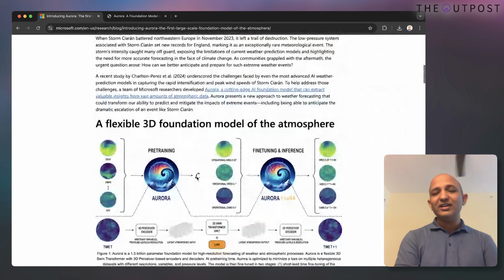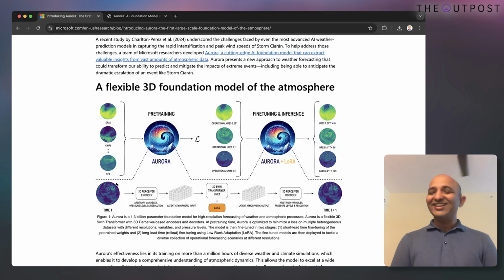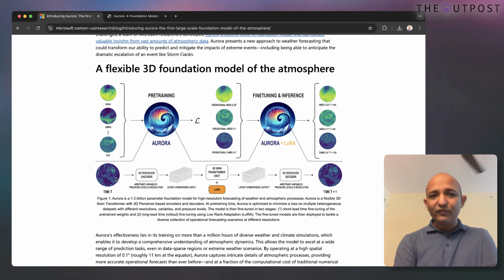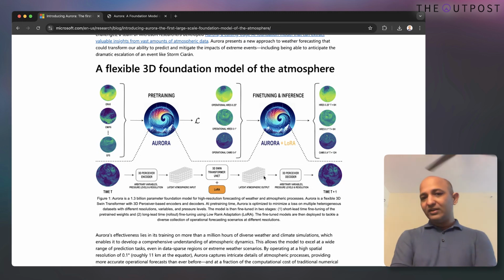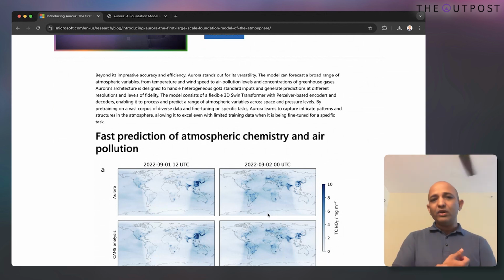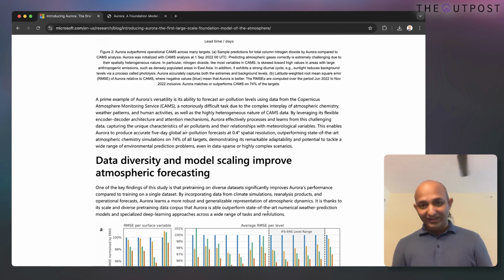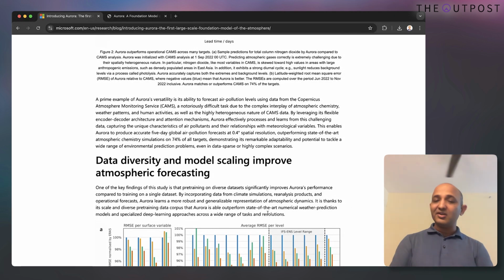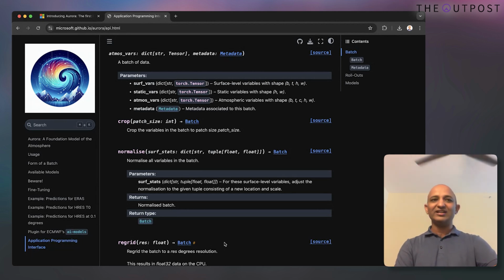Ep 3: p2 - JDA does a Deep dive on Microsoft's Aurora model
Welcome to TheOutpost AI!

In this part of Episode 3, Dushyant (JDA) does a Deep dive on Microsoft's Aurora model
He explains how Aurora can impact the way we forecast weather & other natural phenomena
and The deeper implications of foundation models